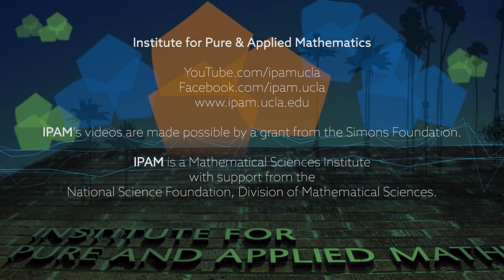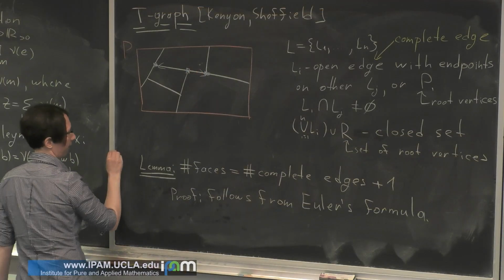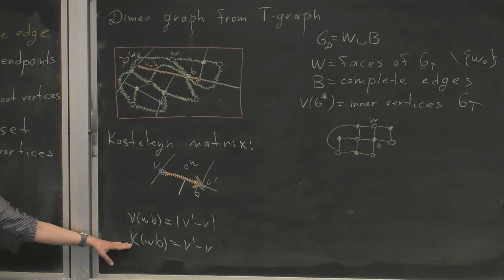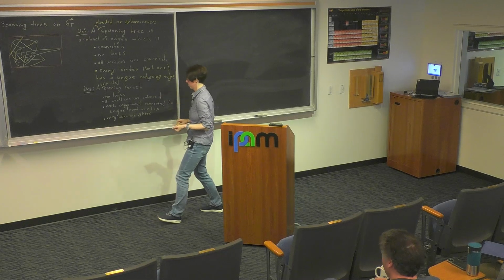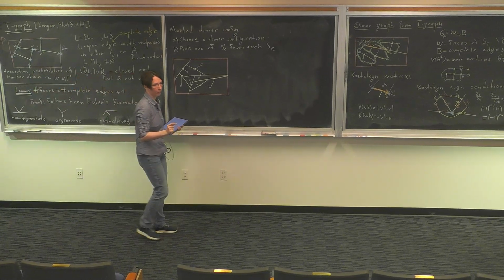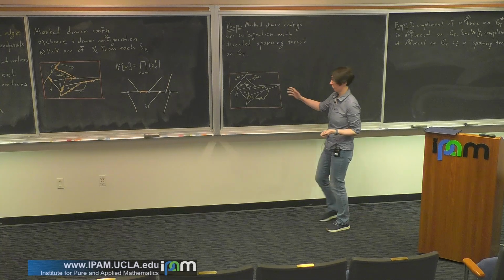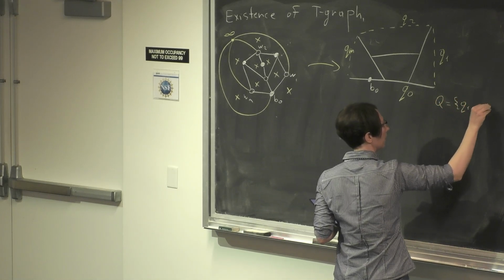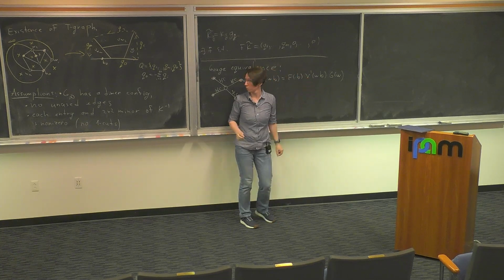Marianna Russkikh - Embeddings & Statistical Mechanics (Part 2) - IPAM at UCLA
Recorded 14 March 2024. Marianna Russkikh of the University of Notre Dame presents "Embeddings & Statistical Mechanics (Part 2)" at IPAM's Geometry, Statistical Mechanics, and Integrability Tutorials.
Abstract: In the second part we will discuss some geometric embeddings of the underlying dimer graph and study its algebra-combinatorial properties.